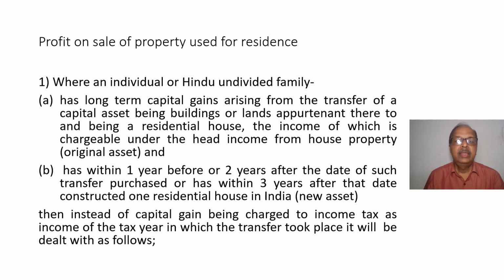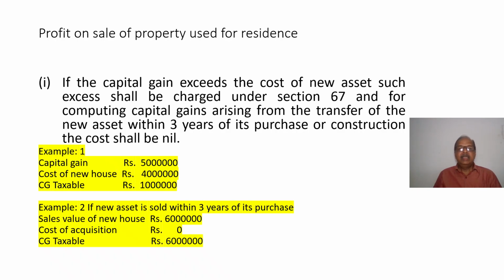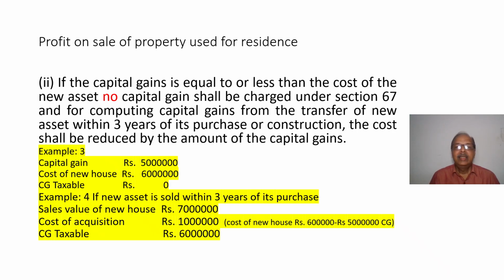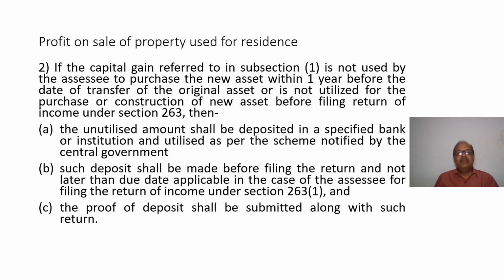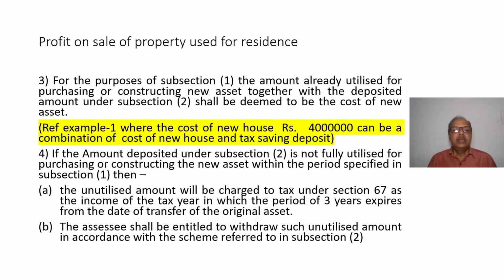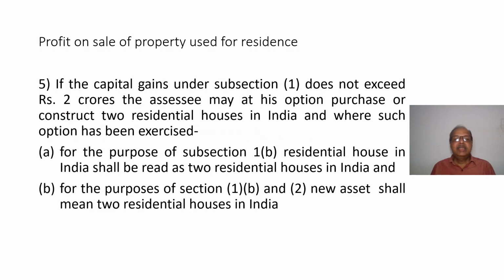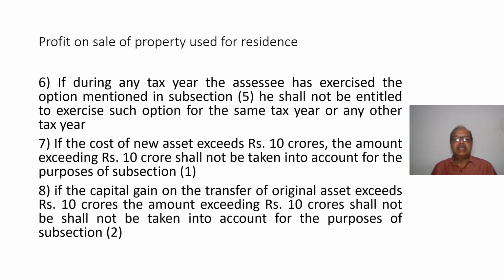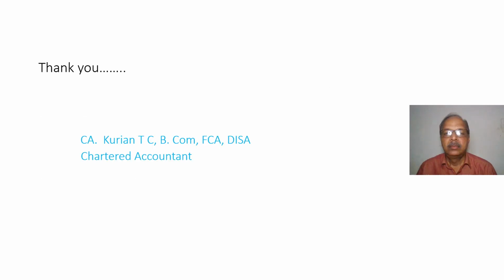Section 82 of Income Tax Act 2025. Captial gains from sale of Residential House Property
Full explanation about taxable of capital gain on sale of residential house property with examples and explanations.